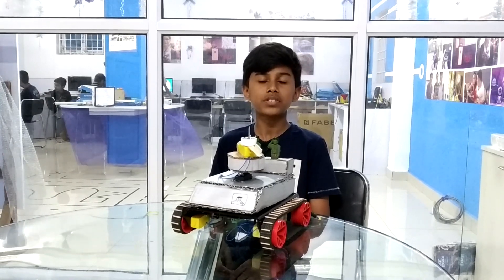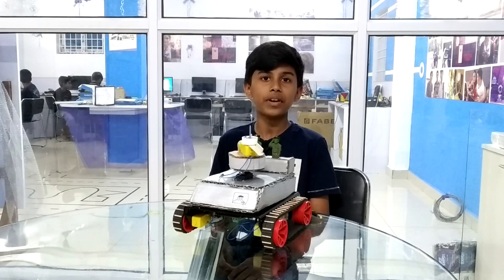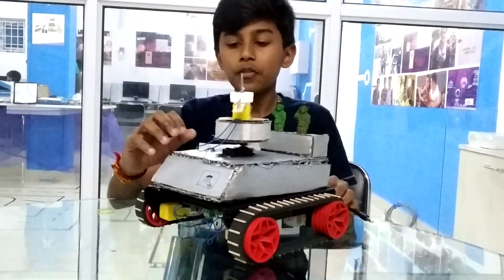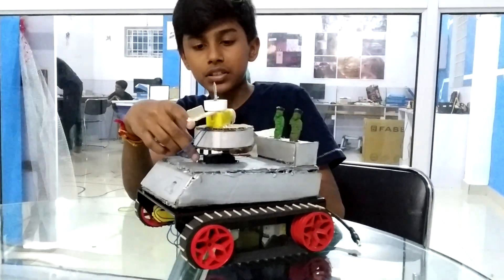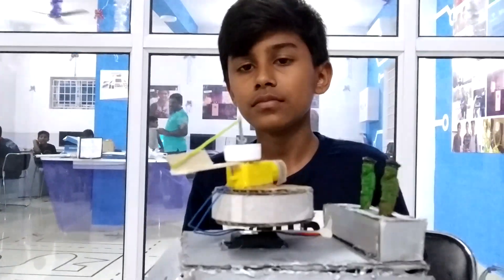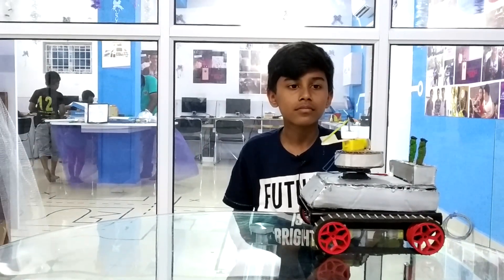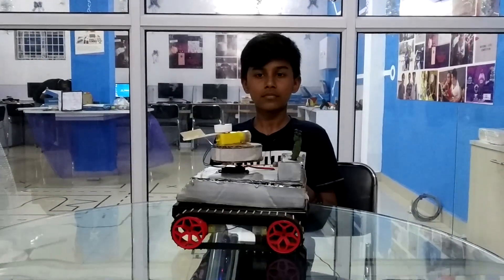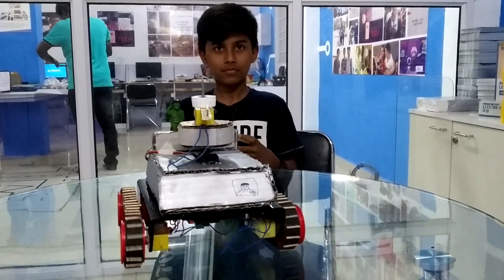Military Tank - project by Sentil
Sendhil Nathan studying 8th std in Narayana e-Techno School displaying his "Military Tank" project as part of his Beginner Level from SP Robotics Maker Lab Kottivakkam.

SP Robotics Maker Lab - Kottivakkam
Our Maker-Lab for learning Robotics at kottivakkam is up and ready for developing future innovators in and around the East Coast Road Chennai !
New batches for robotic classes are open now !! Get ready for regular classes on weekends!

Build your own Robot with SP Robotics Maker Lab - Kottivakkam Now!!

1. What are the Courses Offered??

2. What is special at SP Robotics Maker Lab Kottivakkam??